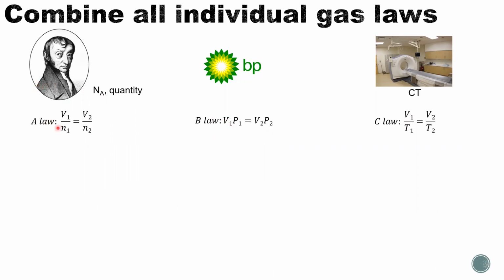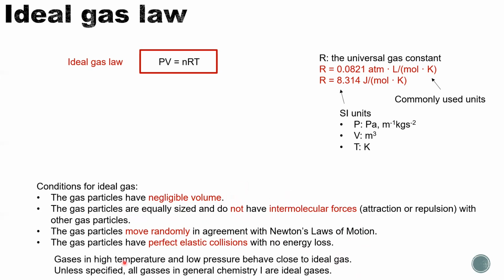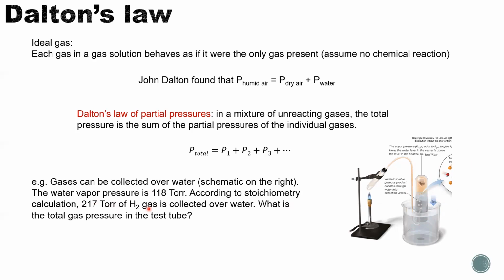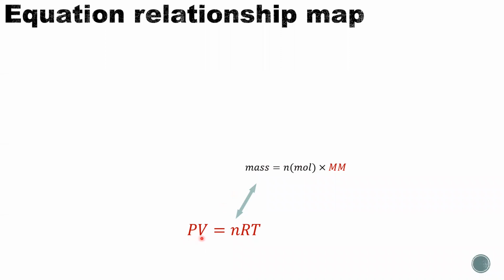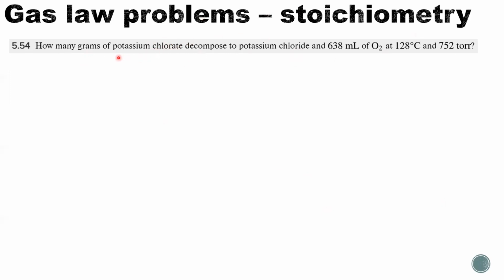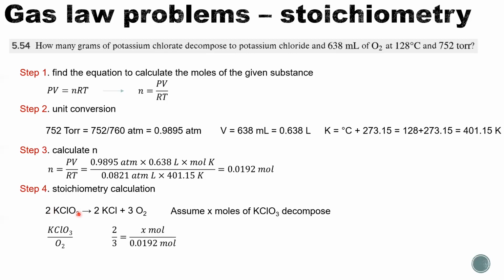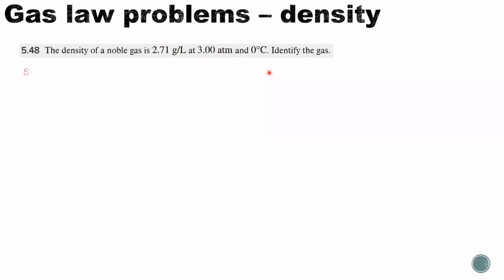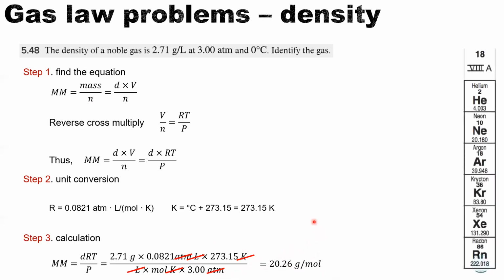General Chemistry I: Chap 5. Ideal Gas Law